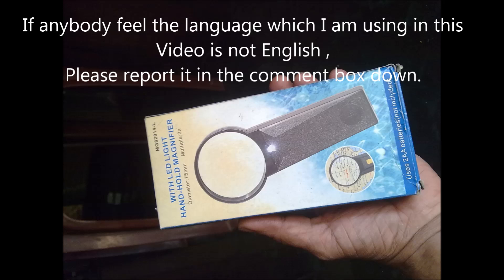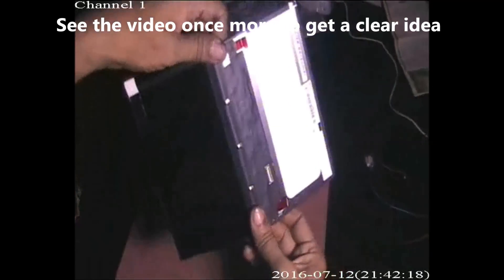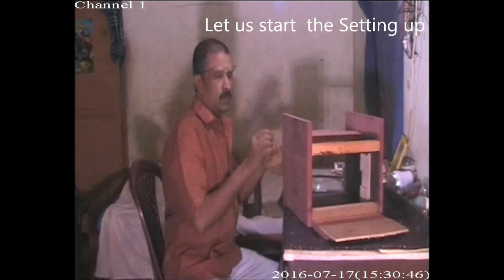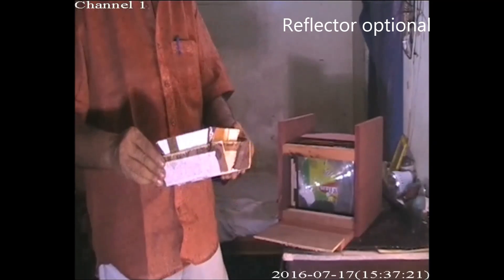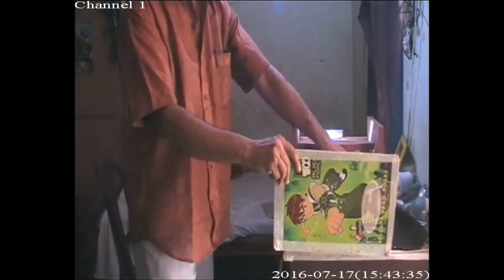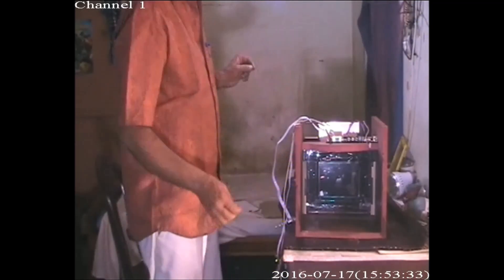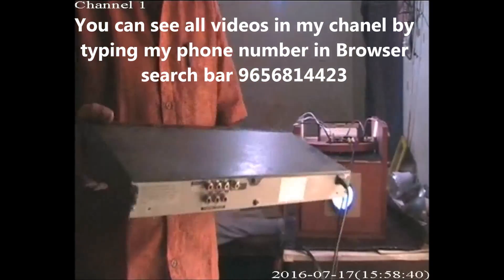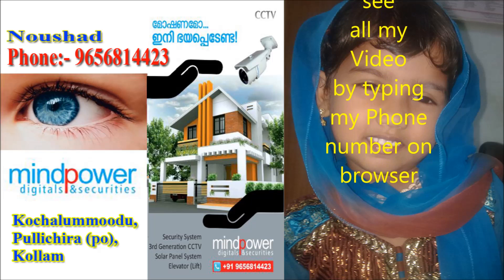HOW TO MAKE A VIDEO PROJECTOR AT HOME PART-1 ( HD Movie Theater: LED Video Projector )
LED / LCD TV service Course
LED/ LCD installation
HD Projector
CCTV installation
Laptop Service etc.